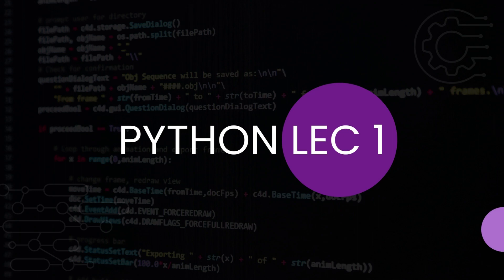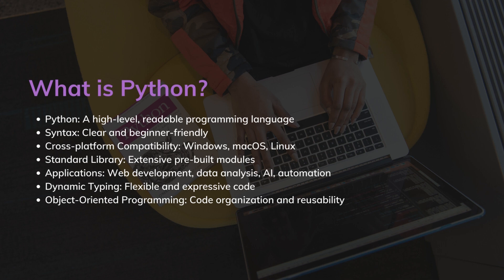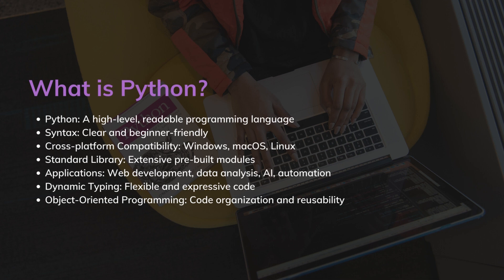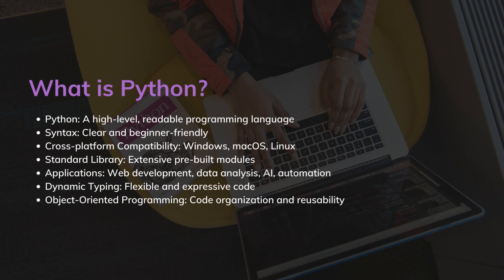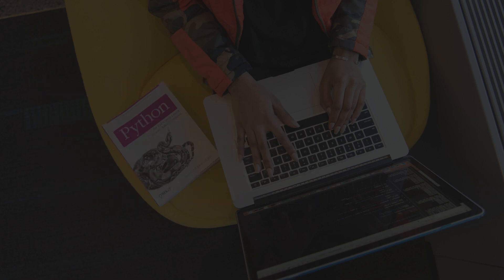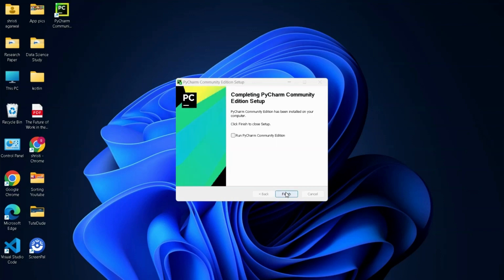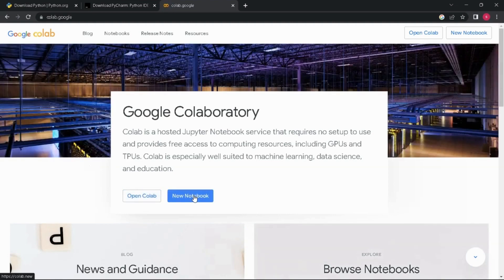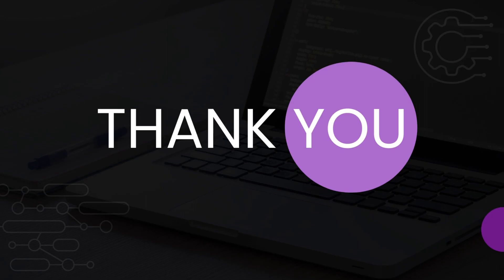L1: Python Set-Up | Python Tutorial | Python for Data Science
𝐖𝐞𝐥𝐜𝐨𝐦𝐞 𝐭𝐨 𝐭𝐡𝐢𝐬 𝐛𝐞𝐠𝐢𝐧𝐧𝐞𝐫-𝐟𝐫𝐢𝐞𝐧𝐝𝐥𝐲 𝐭𝐮𝐭𝐨𝐫𝐢𝐚𝐥 𝐨𝐧 𝐬𝐞𝐭𝐭𝐢𝐧𝐠 𝐮𝐩 𝐏𝐲𝐭𝐡𝐨𝐧! Whether you're completely new to programming or just new to Python, this guide will walk you through the process step-by-step. By the end of this video, you'll have everything you need to get started with Python programming.

Timestamps:
00:00 - Topics to be covered
00:19 - What is Python
02:25 - Python Setup (PyCharm)
03:20 -  Google Colab Setup